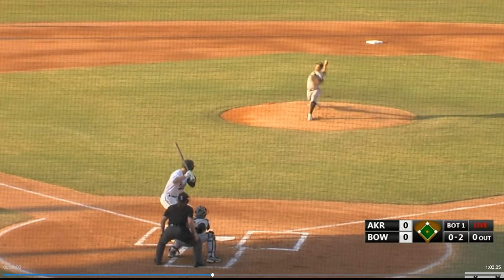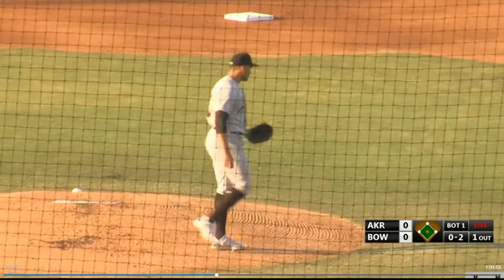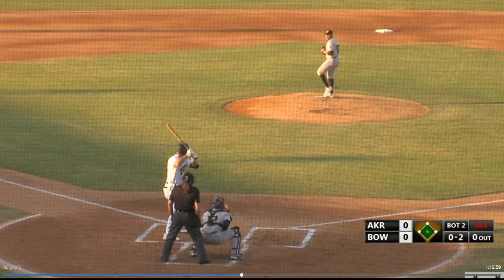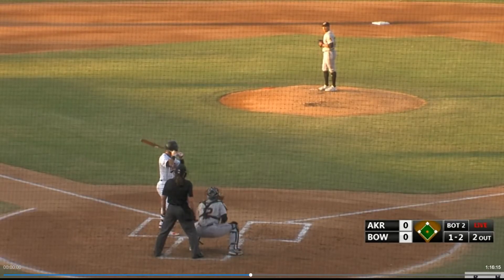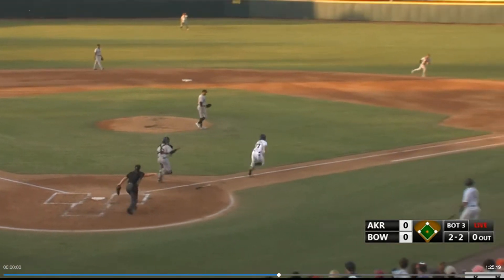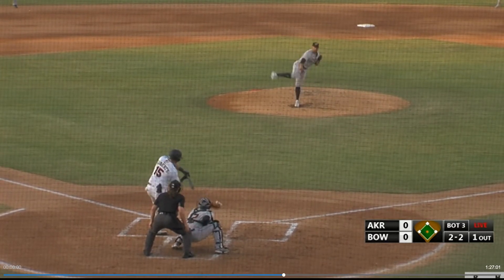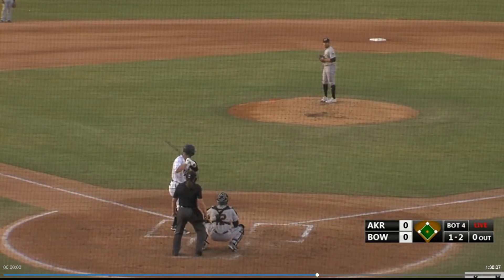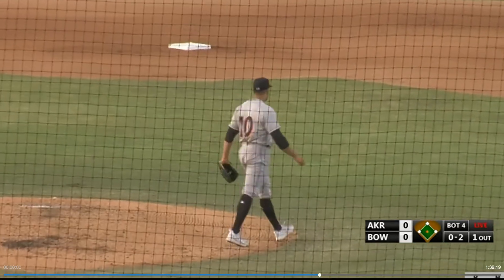Akron's Daniel Espino dominates Bowie w/ 14 K's in 5 IP on 4/23/22